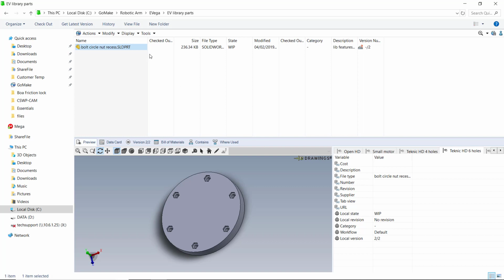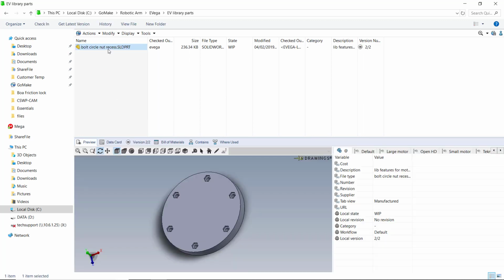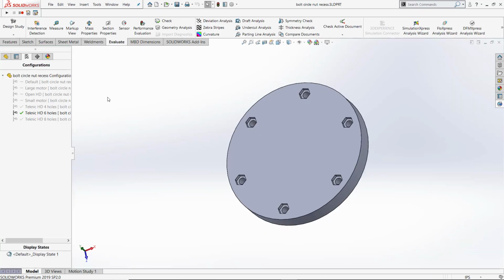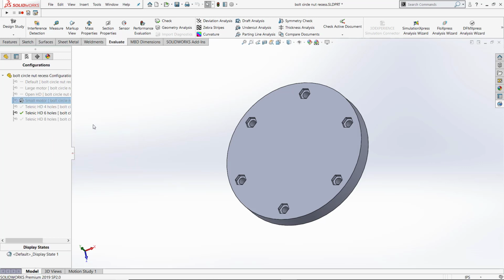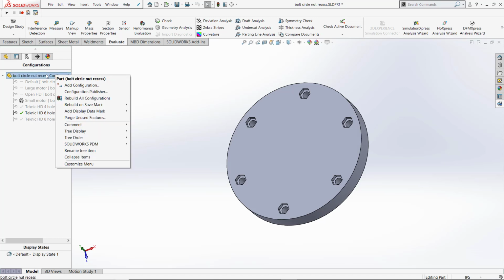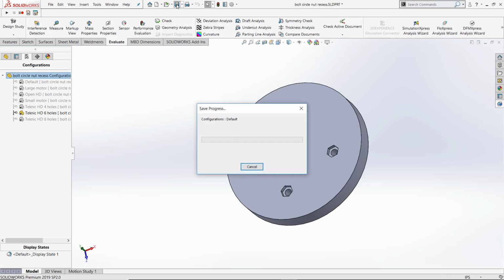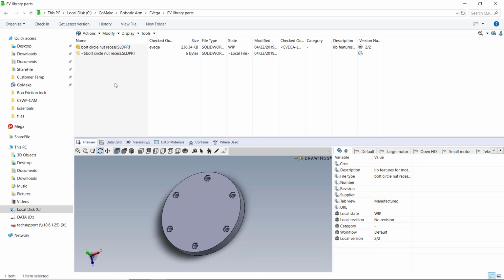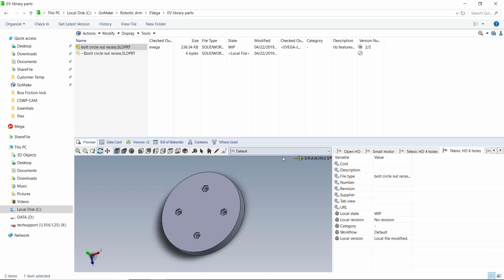SOLIDWORKS PDM 2019 - Preview Tab Configuration Display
Learn about a new feature in SOLIDWORKS PDM 2019 it now allows you to display different configurations in the preview tab. Here we'll go through the steps required for setup.   Quick Tip presented by Erick Vega of GoEngineer.